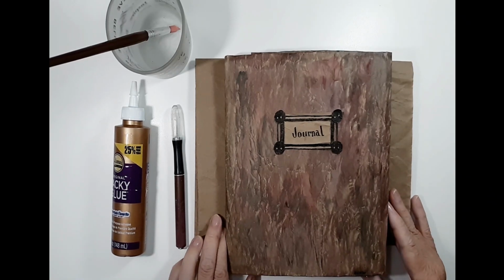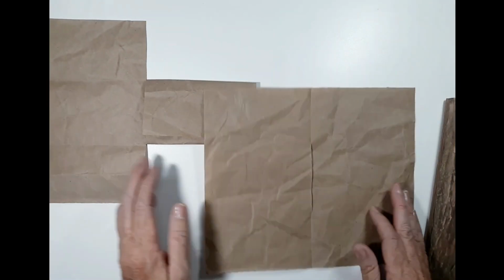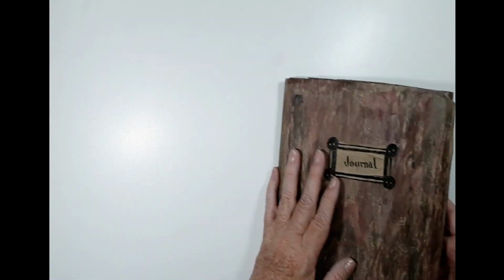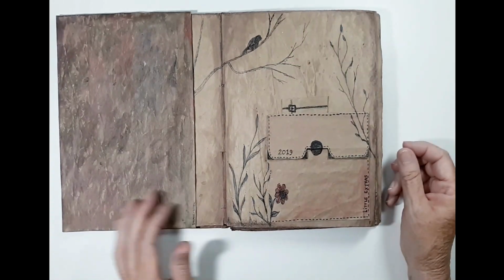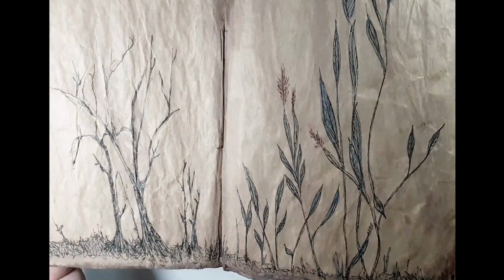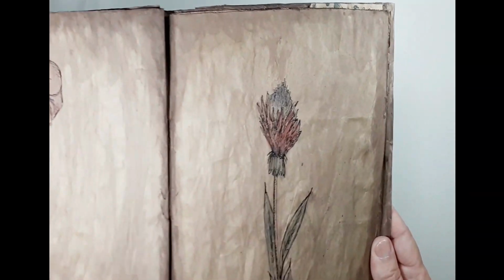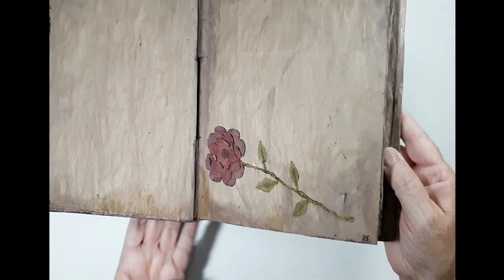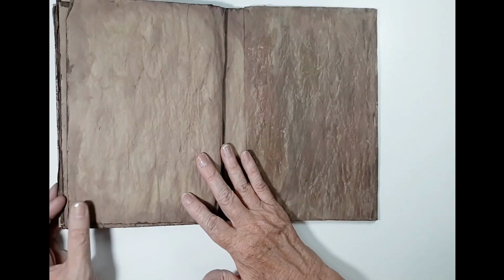Deserted Island Challenge (2019)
I completed this project in April 2019 and finally figured out how to edit a video and upload to YouTube in April 2020. Nik gave us four given items we could use to create the book. I chose brown packaging paper, a craft knife, glue, and paintbrush with water. Then I picked for my optional items: red, yellow, and blue paint (so I could make any color) and a micron pen for doodling.